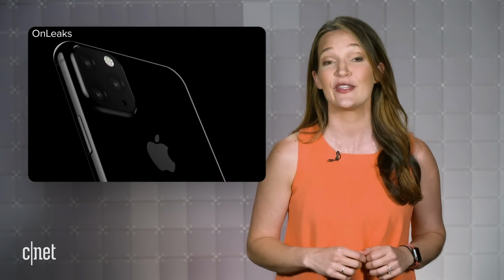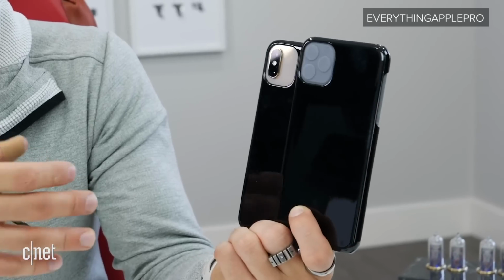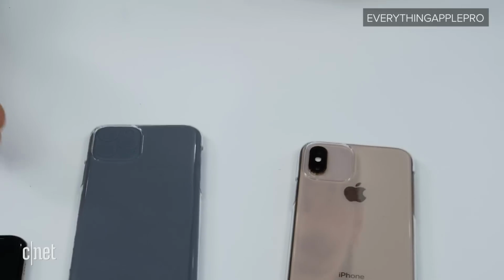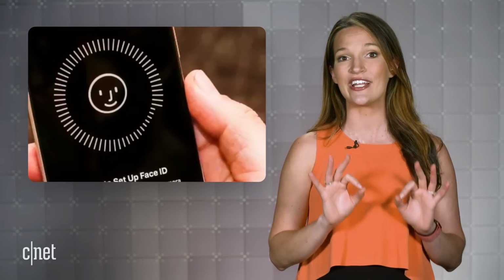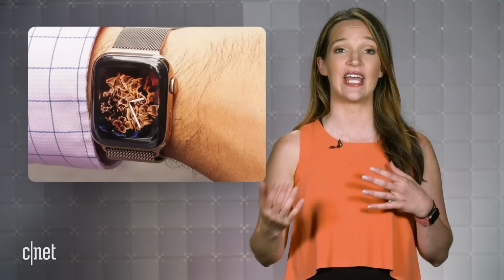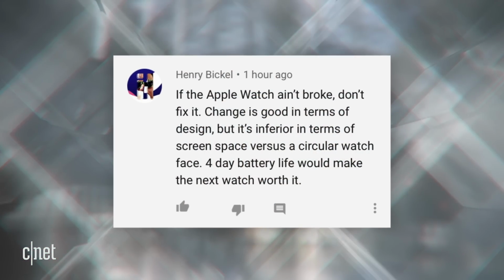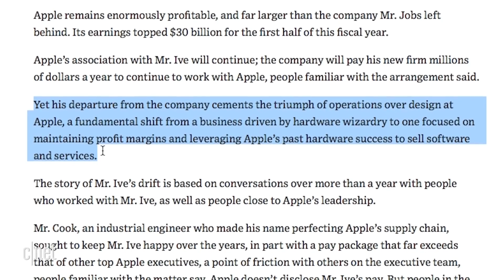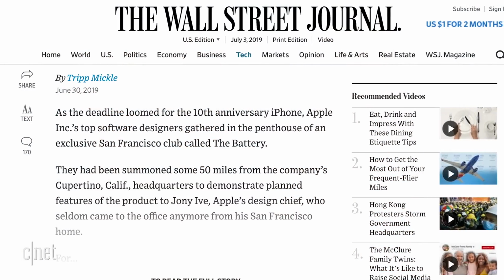The iPhone 11 camera bump may have a silver lining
The latest leaks around the 2019 iPhones and why Apple may get rid of Face ID in future designs (and no, the camera bump will not ACTUALLY have a silver lining). Plus, more of all that super juicy Jony Ive departure drama from Apple!